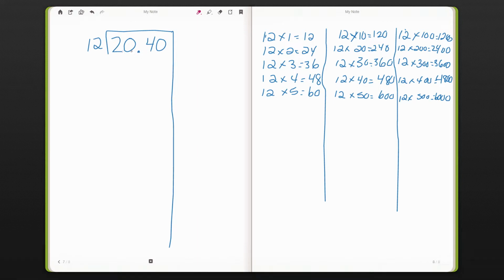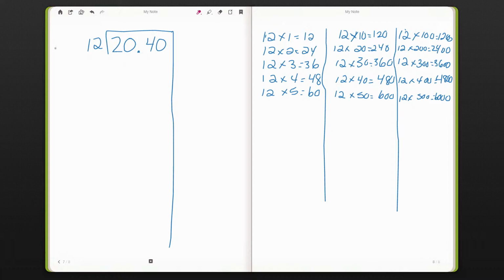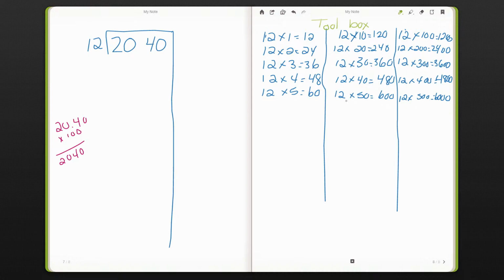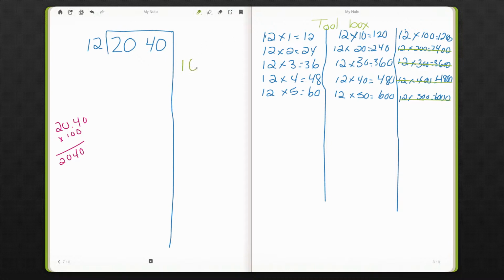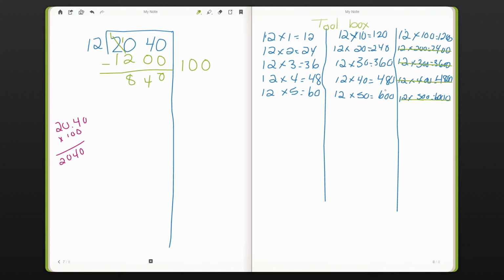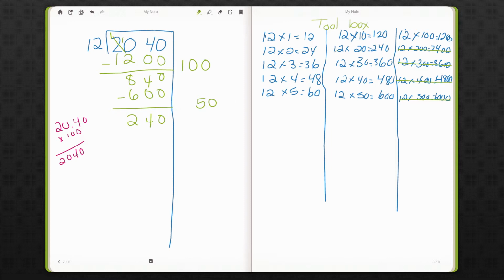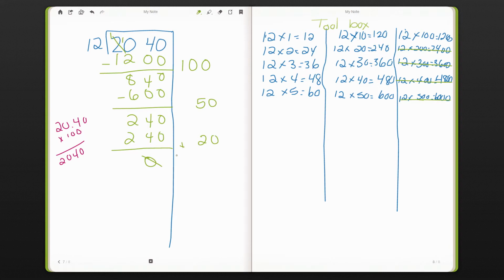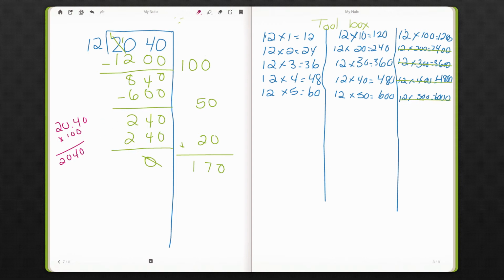Division with Decimal (Partial Quotient)